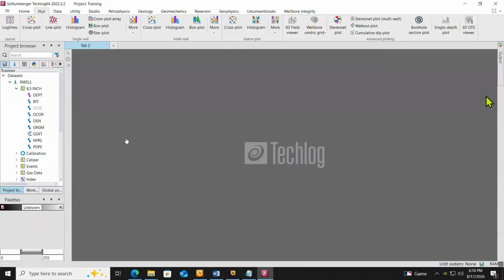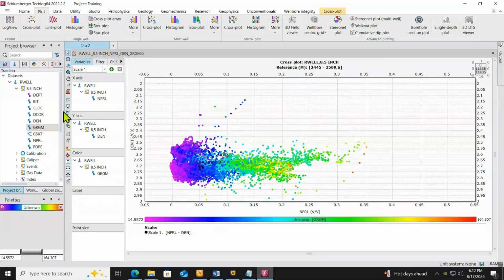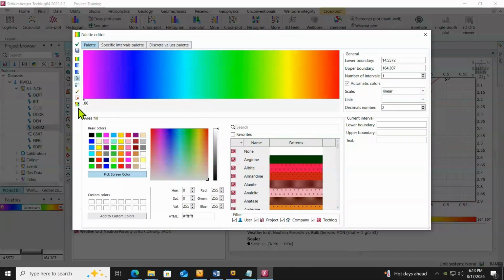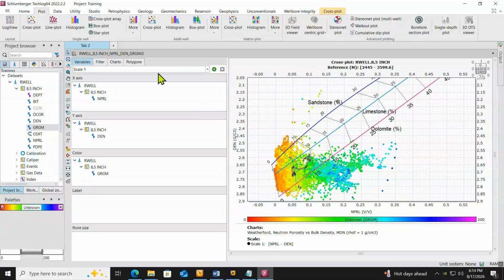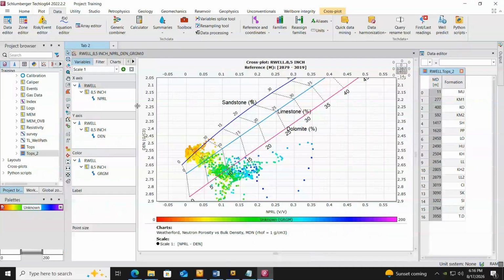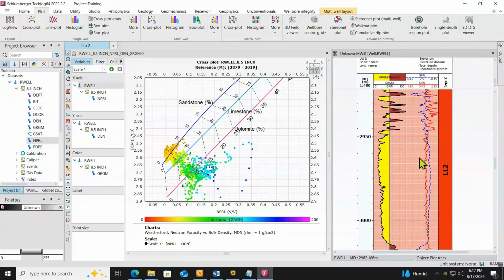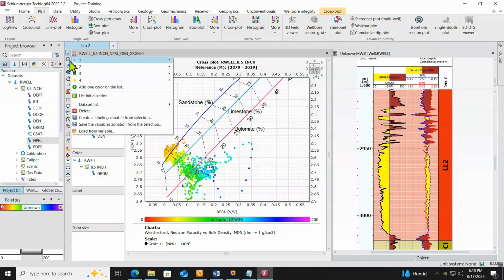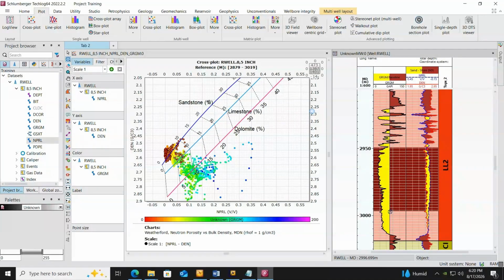Techlog Crossplots Tutorial | How to Create & Customize Crossplots in Techlog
In this tutorial, I demonstrate how to create crossplots in Techlog from scratch, with a practical step-by-step workflow designed for geoscientists, petrophysicists, and anyone working with well-log data.

Crossplots are an essential tool for petrophysical interpretation, reservoir characterization, lithology identification, and well-log data analysis. In this video, we go through the process of setting up and working with crossplots in Techlog and show how they can be used effectively for subsurface interpretation.

📌 In this video, you will learn:

• How to create a crossplot in Techlog
• How to select and assign X and Y axis curves
• How to customize crossplot appearance and display
• How to work with different well-log datasets
• How to use color coding to improve interpretation
• How to modify symbols, scales, axes, and other crossplot settings
• Practical tips for creating professional crossplots in Techlog
• How crossplots can be applied in petrophysical and reservoir analysis

Whether you are new to Techlog or an experienced petrophysicist/geoscientist, this tutorial provides a practical workflow that you can apply directly to your own well-log projects.

About The Geoscientist

The Geoscientist provides practical tutorials and technical content related to:

• Techlog
• Petrophysics
• Well Log Analysis
• Geomechanics
• Reservoir Characterization
• Petroleum Geoscience
• Subsurface Data Analysis